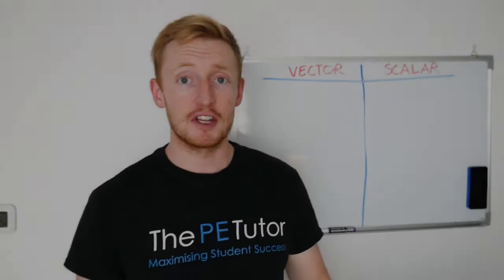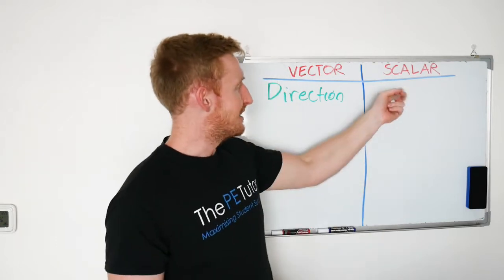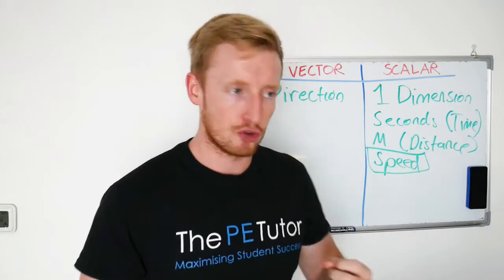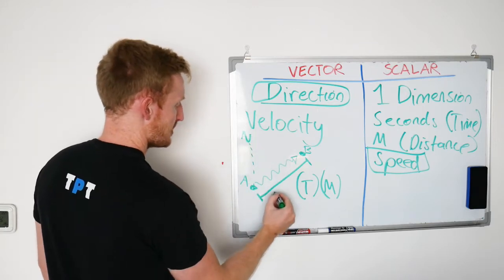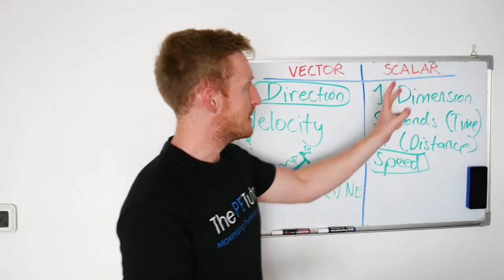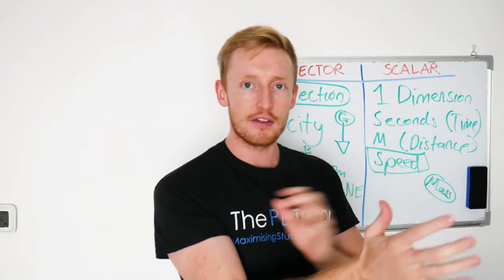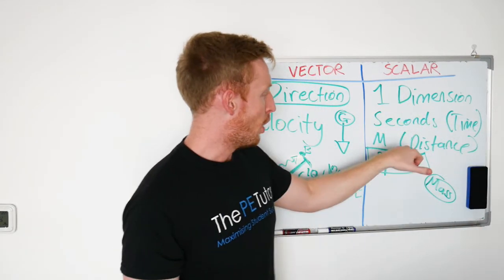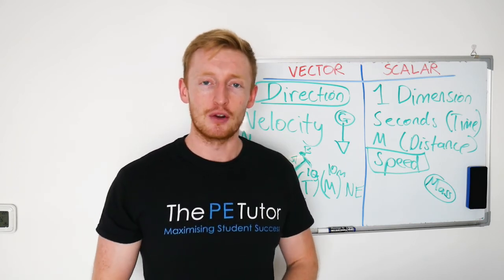The Difference Between Vector and Scalar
This mini-lesson answers these FAQ'S - What are vector quantities? What are scalar quantities? How do vector and Scalar quantities apply to sport? What's the difference between vector and scalar?